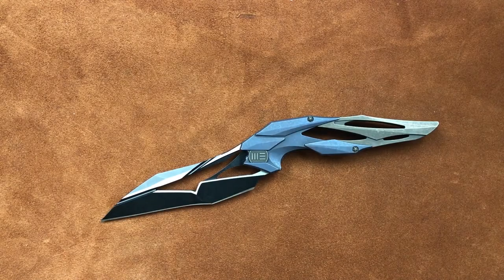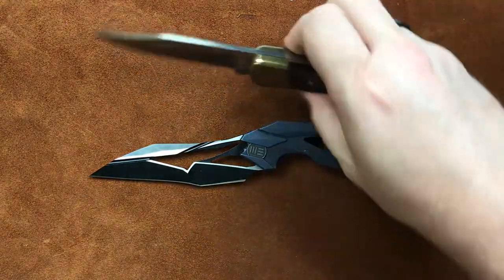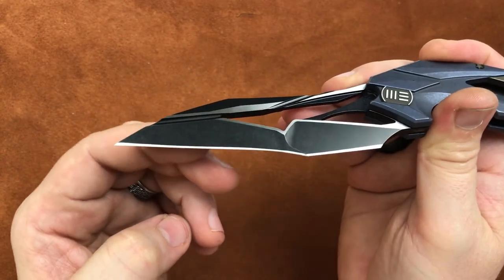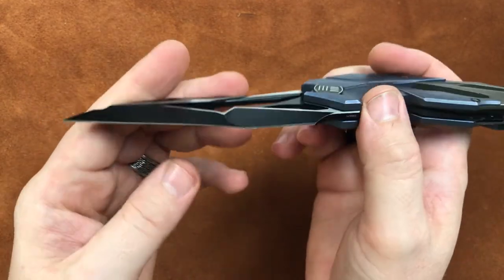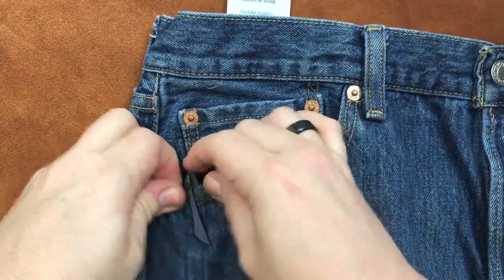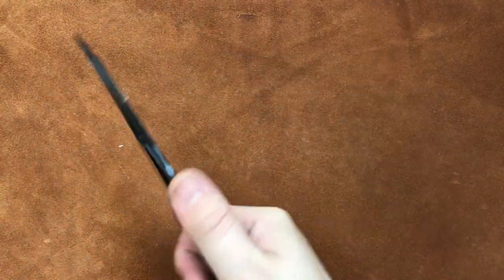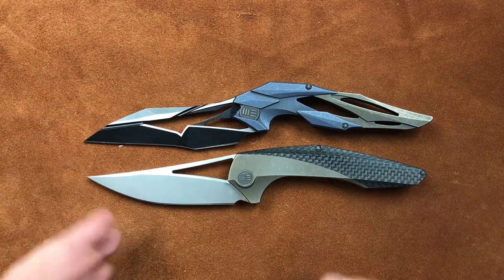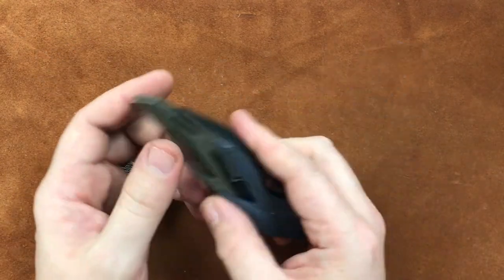Isham Blade Works and WE Knife Co. Eschaton Prototype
It's finally time to get a look at the Eschaton from Isham Blade Works and WE Knife Co.

Mailing Address:

Zelrick
5517 N. Farmer Branch Rd. #144